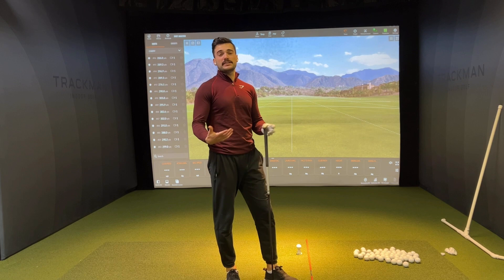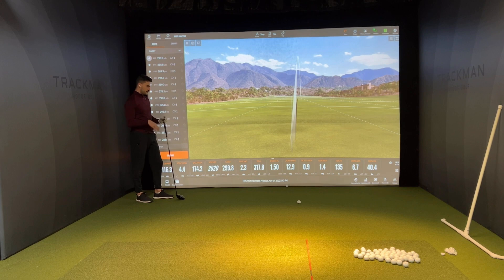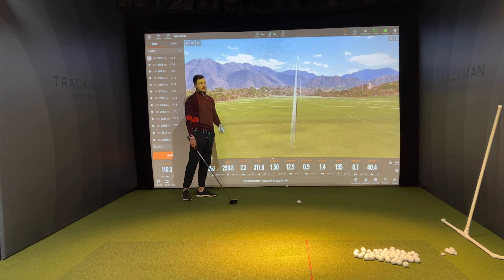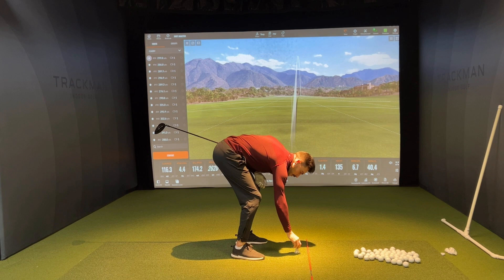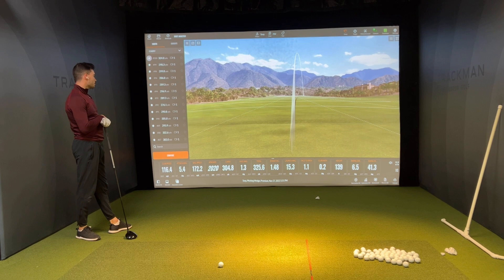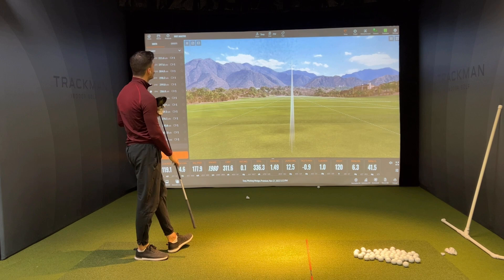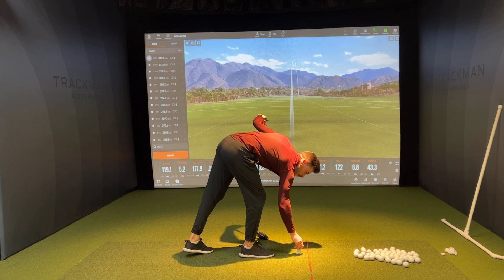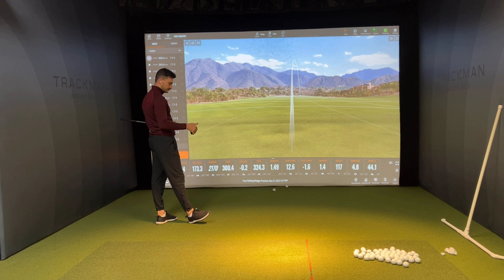Hitting driver as far as I can! | Trackman data explained!